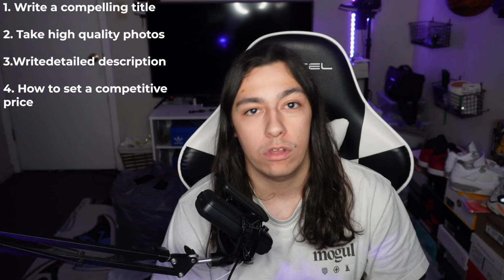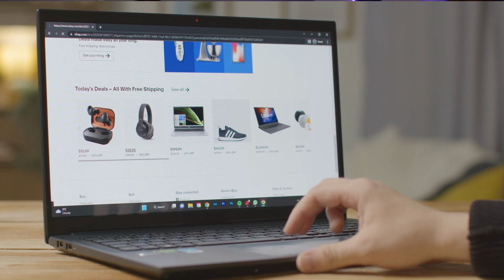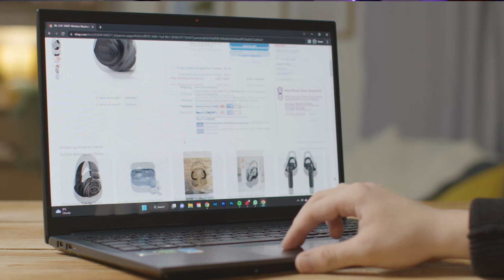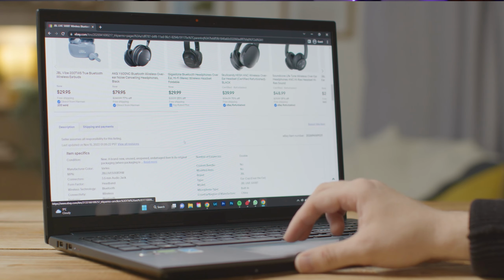How to OPTIMIZE your eBay listing to get more SALES!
In this video, let's talk about how to optimize your eBay listings. Let's discuss the 5 following points:
1. Write a compelling title
2. Take High-Quality photos
3. Write a detailed description
4. How to set a competitive price
5. use relevant keywords and categories

Channel Weekly Schedule:

Monday - Reselling in 2023 series
Wednesday - In Depth on a specific reselling topic
Friday - Weekly Live stream Q&A @5PM CT

Sports Betting Channel -